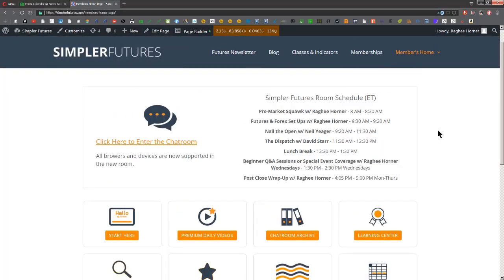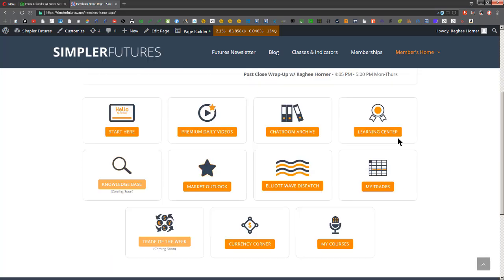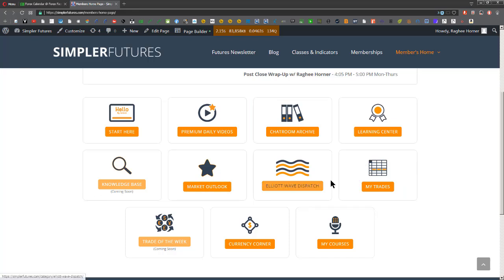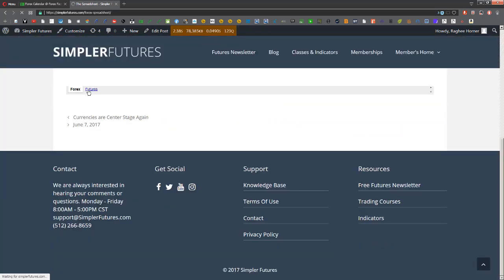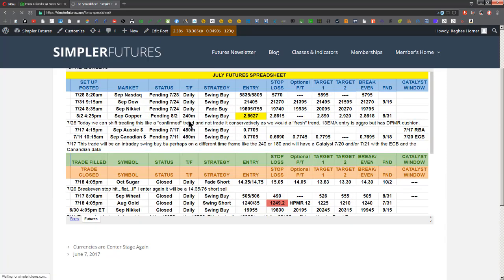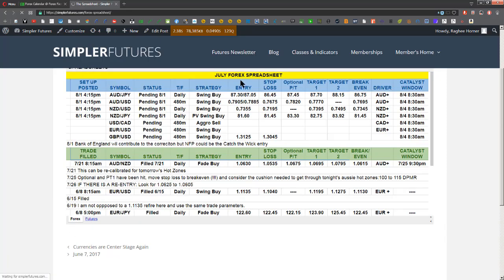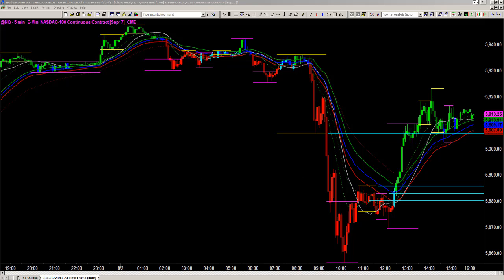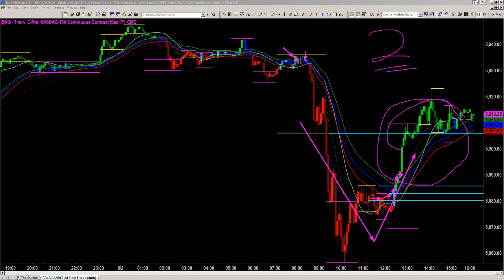Simpler Futures: Two Trades on the NQ, Step-by-Step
In this video, I walk you through a very simple and powerful set-up on the NQ. For those of you who love intraday volatility, you're going to want to take notes on this one.